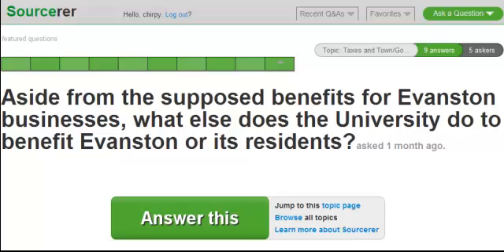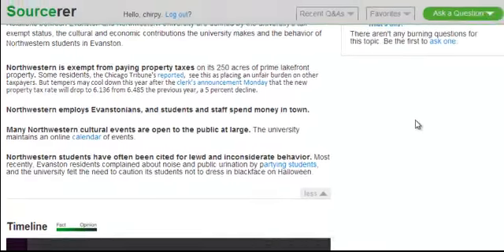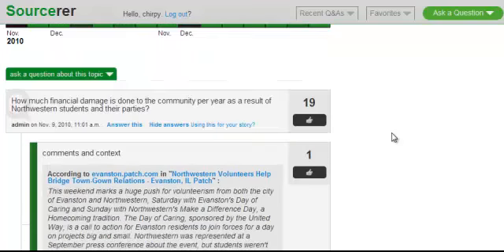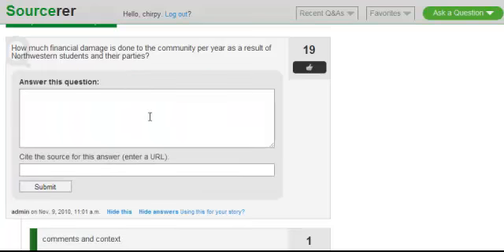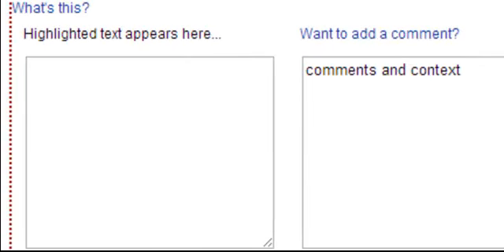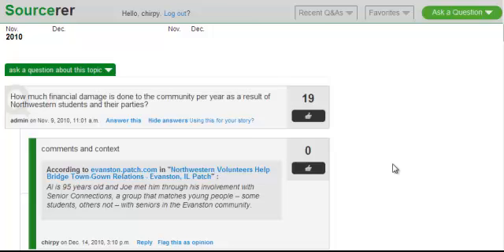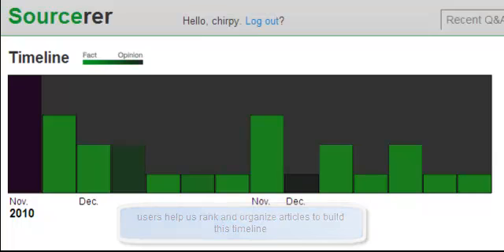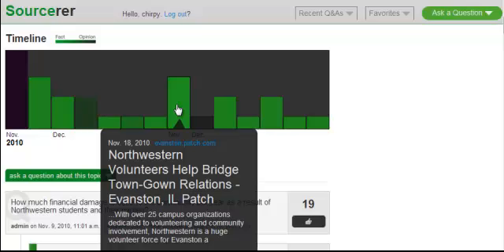Sourcerer demonstration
A walk through of the features available in Sourcerer, an open source context management system.